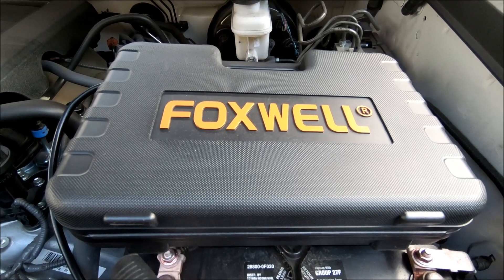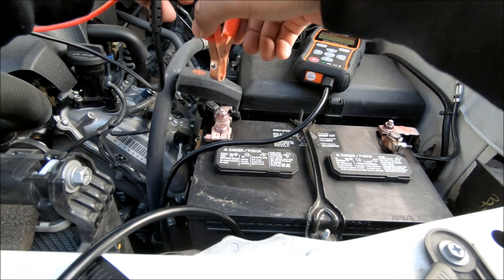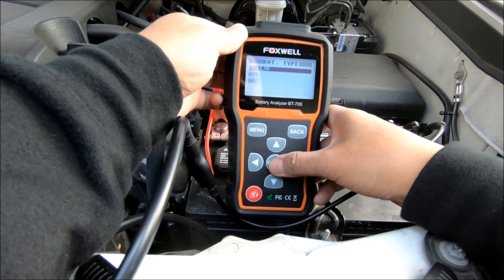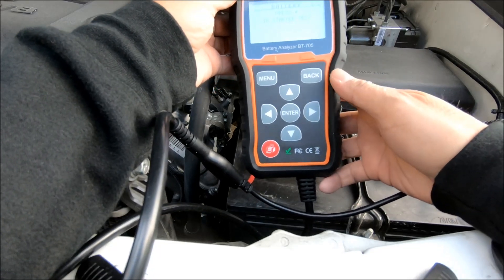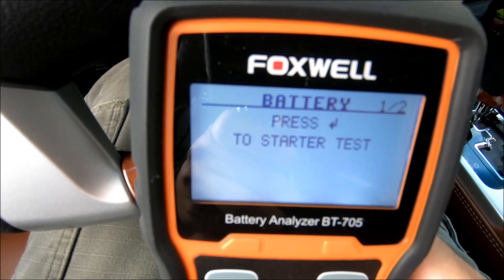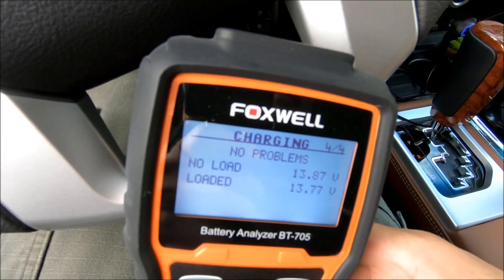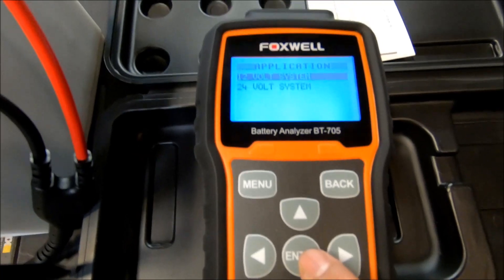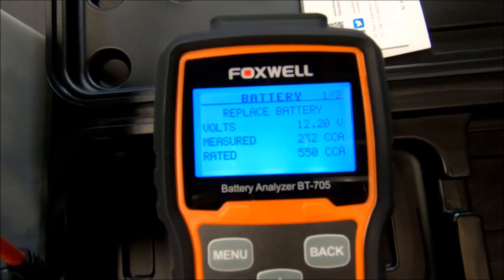How to Use a Battery Analyzer Foxwell BT705